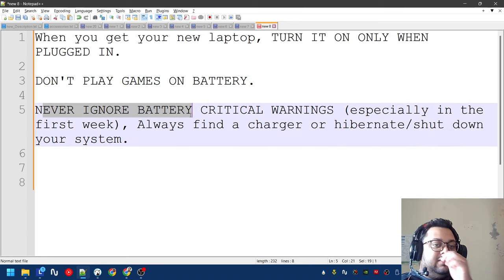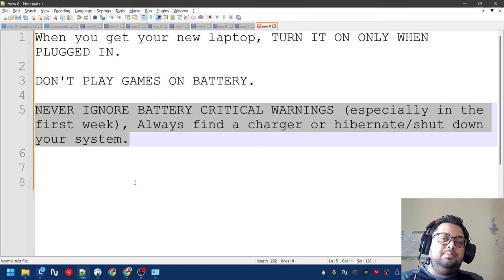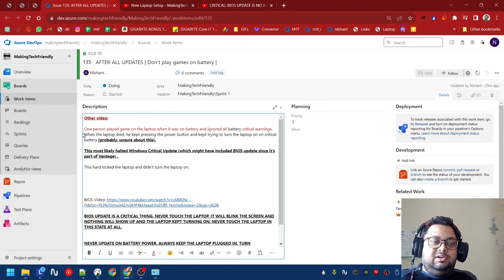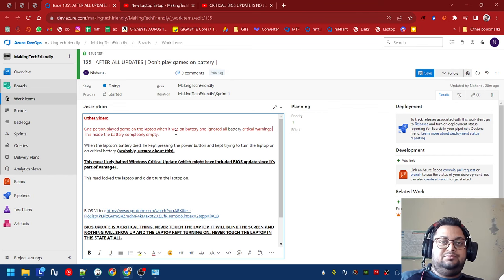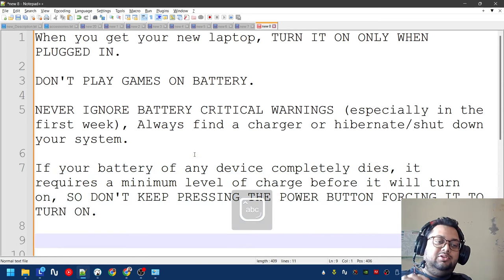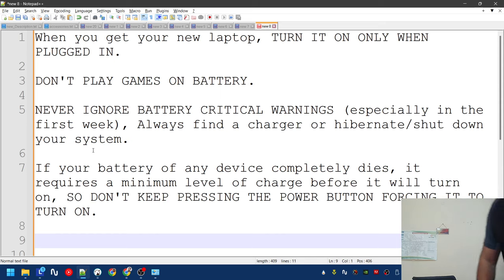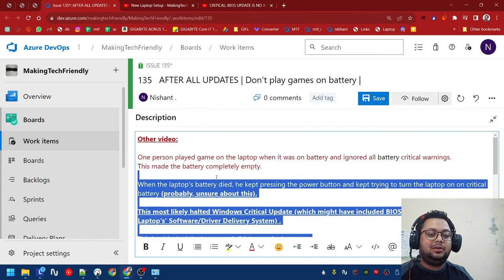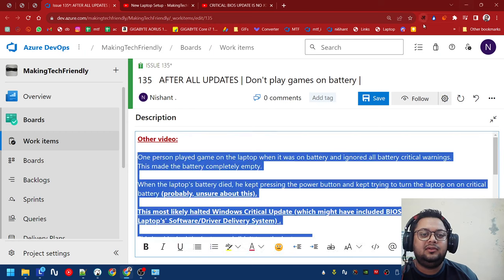Never ignore battery critical warnings | Don't play games on battery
When you get your new laptop, TURN IT ON ONLY WHEN PLUGGED IN.

DON'T PLAY GAMES ON BATTERY.

NEVER IGNORE BATTERY CRITICAL WARNINGS (especially in the first week), Always find a charger or hibernate/shut down your system.

If your battery of any device completely dies, it requires a minimum level of charge before it will turn on, SO DON'T KEEP PRESSING THE POWER BUTTON FORCING IT TO TURN ON.

Story:
One person played game on the laptop when it was on battery and ignored all battery critical warnings.
This made the battery completely empty.

When the laptop's battery died, he kept pressing the power button and kept trying to turn the laptop on on critical battery (probably, unsure about this).

This most likely halted Windows Critical Update (which might have included BIOS update since it's part of Laptop's' Software/Driver Delivery System).

This hard locked the laptop and didn't turn the laptop on. Buy anything from the website to help the channel out
Here are some things you can get: